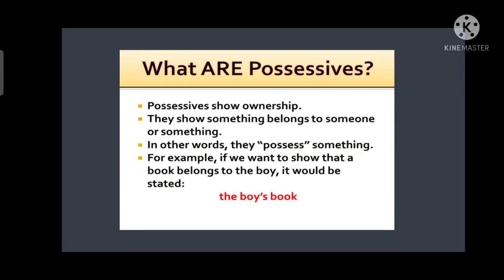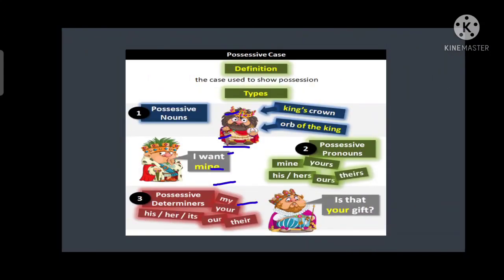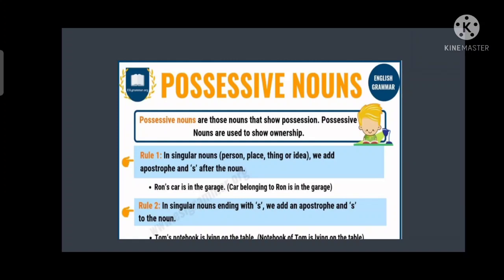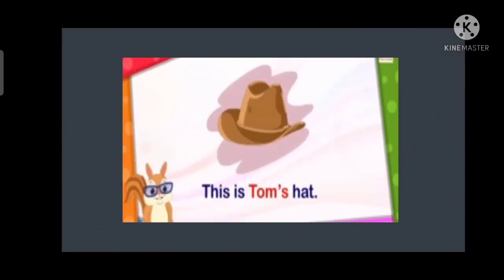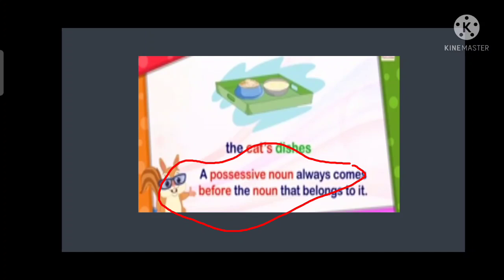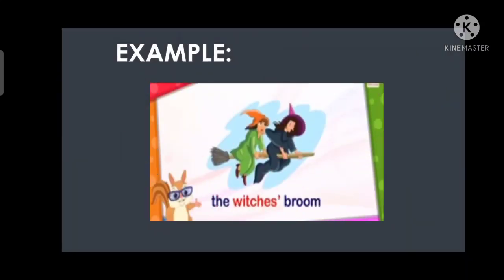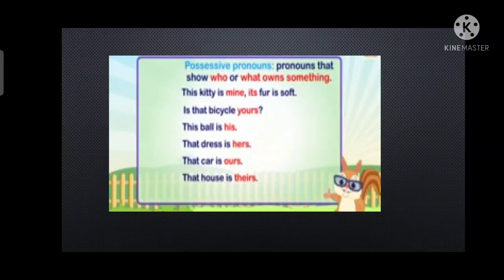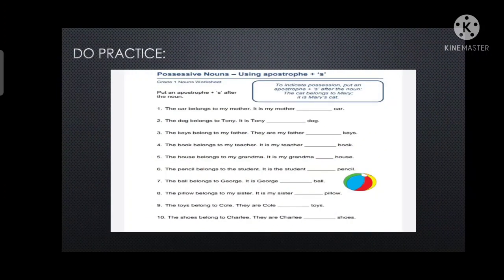POSSESSIVE IN ENGLISH GRAMMAR... BY-MEERA GUPTA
Possessive case in English Grammar
useful for all classes.. by-Meera Gupta